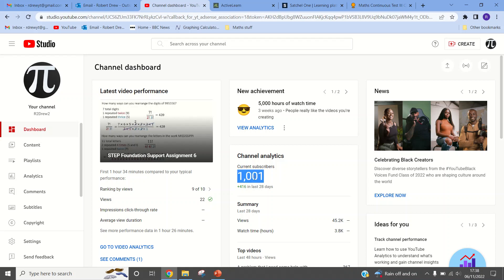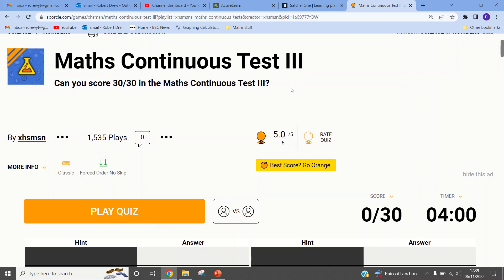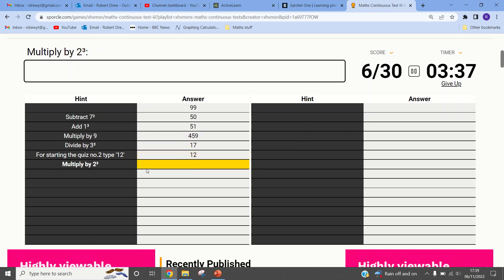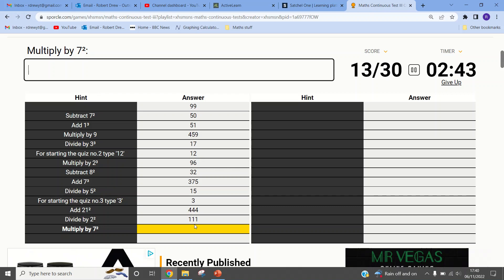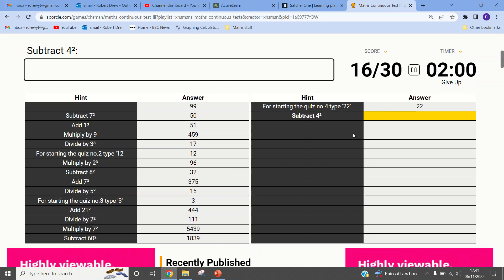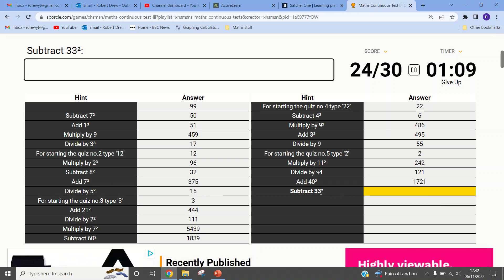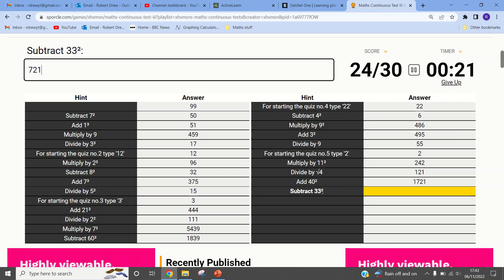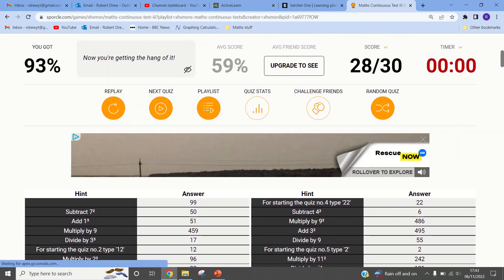1000 is a big number. Trust me I'm a maths teacher